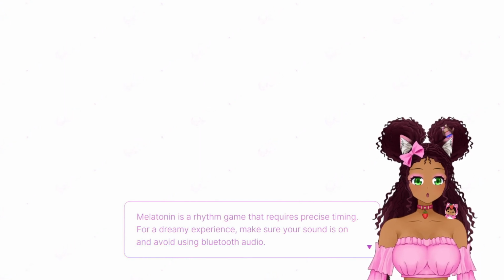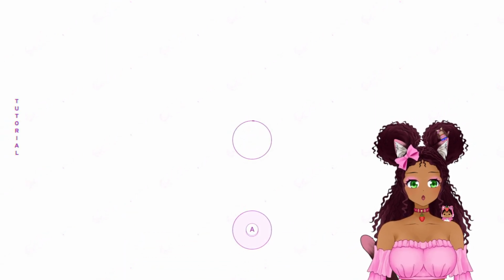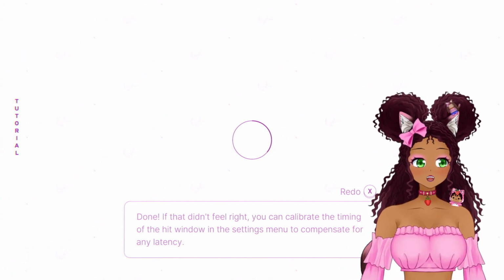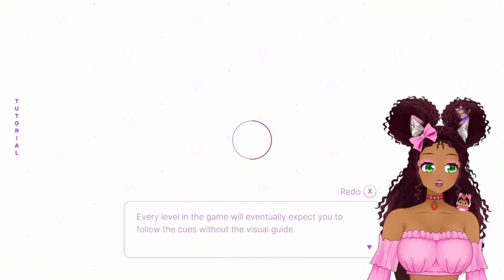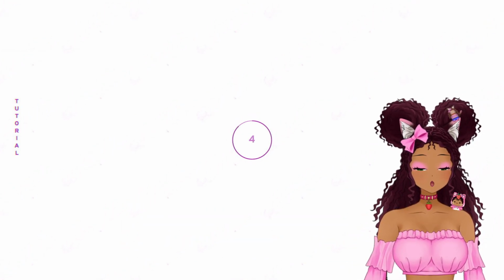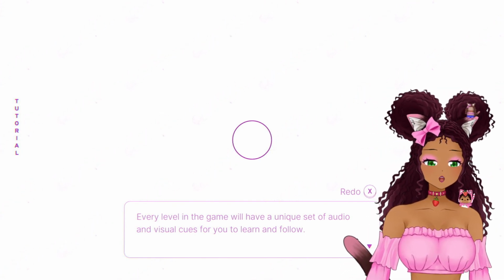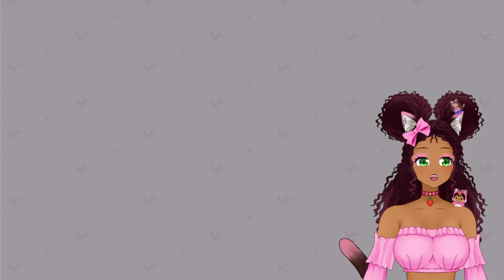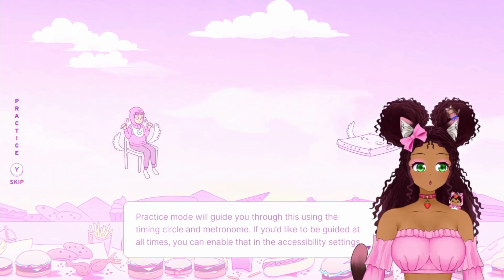♥【 {Part 1} GAMEPLAY: Melatonin [Switch] 】♥